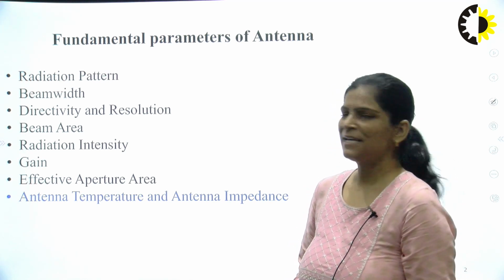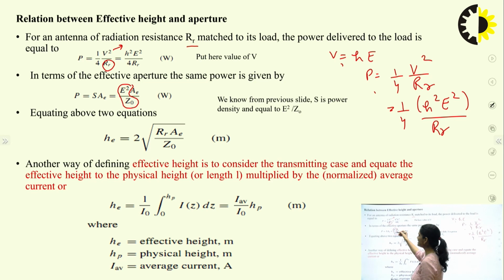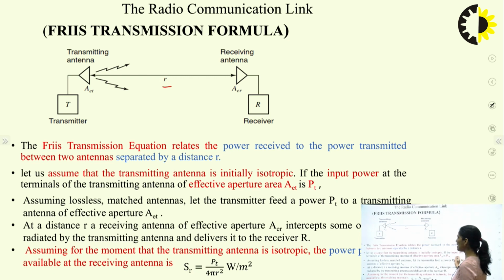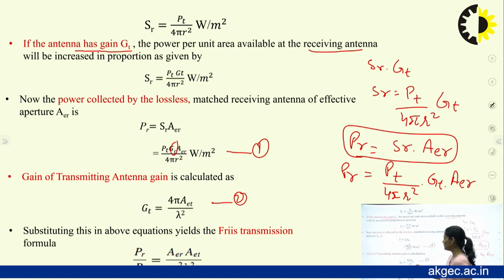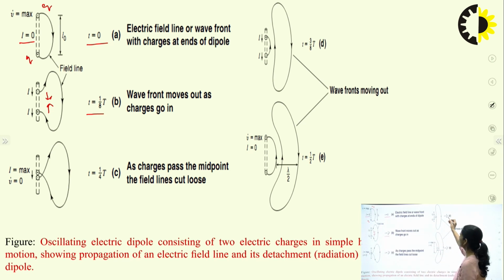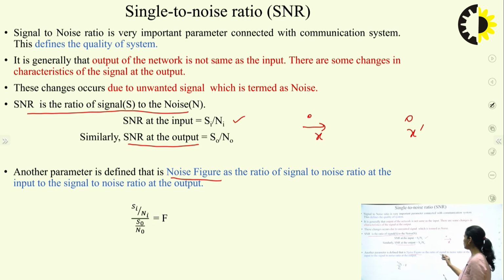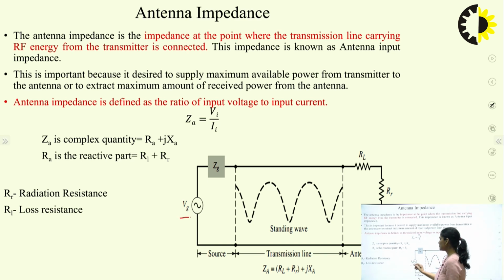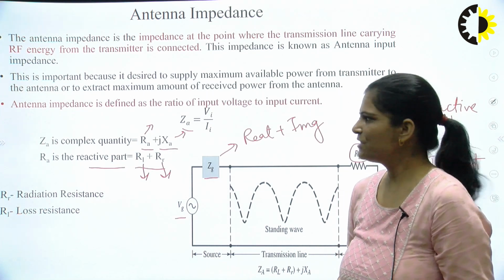Antenna and Wave Propagation Lecture 16 ''Antenna Parameters'' By Ms Divya Sharma, AKGEC